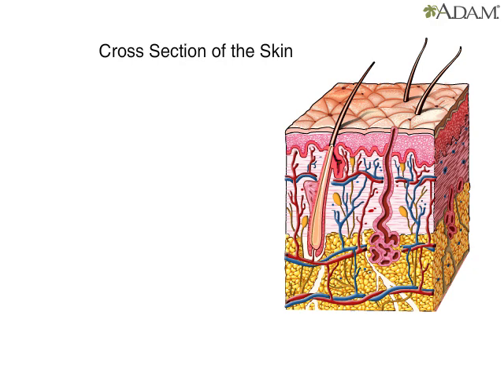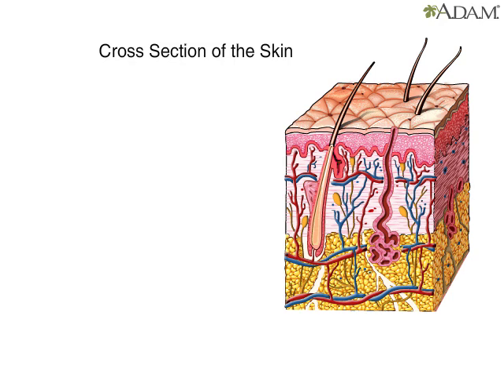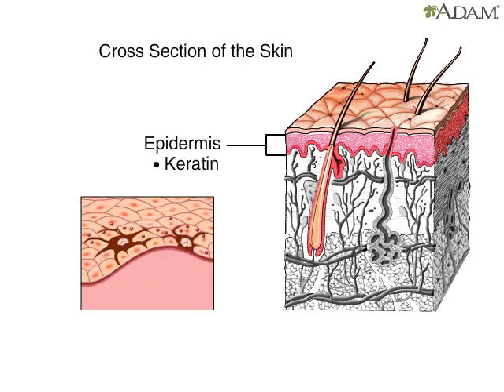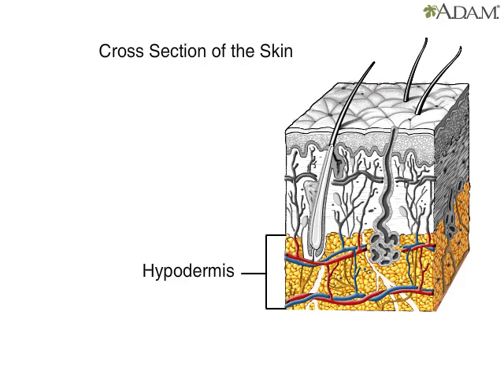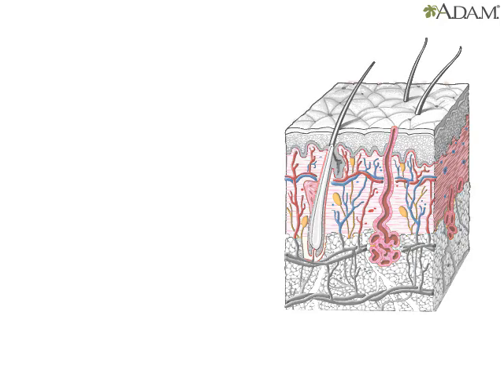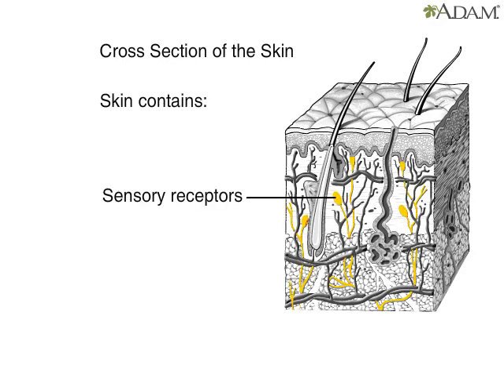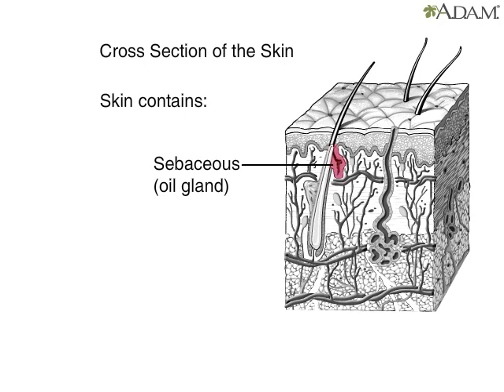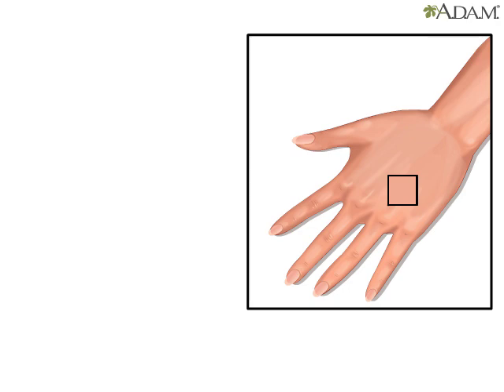Components of skin -Ndertimi i lekures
The average adult has about 6 pounds of skin covering 18 square feet, making skin the body's largest organ. Let's look at how the skin is put together. Skin has three layers. The top layer is the epidermis. It protects the other layers from the outside environment. It contains cells that make keratin, which waterproofs and strengthens the skin. The epidermis also has cells with melanin, the dark pigment that gives skin its color. Other cells in the epidermis allow us to feel touch and provide immunity against invaders like bacteria and other germs.
The bottom layer is the hypodermis. It contains fat cells, or adipose tissue, that insulate the body and help conserve heat.Between the epidermis and hypodermis is the dermis. It contains cells that give skin strength, support, and flexibility.As we age, cells in the dermis lose their strength and flexibility, causing the skin to lose its youthful appearance.
The dermis has sensory receptors that allow the body to receive stimulation from the outside and feel pressure, pain, and temperature.A network of blood vessels provide the skin with nutrients, and remove waste products.
Sebaceous glands produce oil that keeps the skin from drying out. Oil from the sebaceous glands also helps to soften hair and to kill bacteria in the pores of the skin.
These glands cover the whole body, except for the palms of the hands and soles of the feet.

Një i rritur mesatar ka rreth 6 paund lëkurë që mbulon 18 metra katrorë, duke e bërë lëkurën organin më të madh të trupit.  Le të shohim se si lëkura është e bashkuar.  Lëkura ka tre shtresa.  Shtresa e sipërme është epidermë.  Mbron shtresat e tjera nga mjedisi i jashtëm.  Përmban qeliza që bëjnë keratinën, e cila hidroizolon dhe forcon lëkurën.  Epiderma gjithashtu ka qeliza me melaninë, pigmentin e errët që i jep ngjyrën lëkurës.  Qelizat e tjera në epidermë na lejojnë të ndiejmë prekje dhe të sigurojmë imunitet ndaj pushtuesve si bakteret dhe mikrobet e tjera.

 Shtresa e poshtme është hipoderma.  Përmban qeliza dhjamore, ose ind dhjamor, që izolojnë trupin dhe ndihmojnë në ruajtjen e nxehtësisë. Midis epidermës dhe hipodermës është dermis.  Ai përmban qeliza që i japin forcës, mbështetjes dhe fleksibilitetit lëkurës. Ndërsa plakemi, qelizat në dermis humbin forcën dhe fleksibilitetin e tyre, duke bërë që lëkura të humbasë pamjen e saj rinore.

 Dermi ka receptorë ndijorë që lejojnë trupin të marrë stimulim nga jashtë dhe të ndiejë presion, dhimbje dhe temperaturë. Një rrjet i enëve të gjakut sigurojnë lëkurën me lëndë ushqyese dhe heqin produktet e mbetjeve.

 Gjëndrat dhjamore prodhojnë vaj që e mban lëkurën të mos thahet.  Vaji nga gjëndrat dhjamore ndihmon gjithashtu në zbutjen e flokëve dhe në shkatërrimin e baktereve në poret e lëkurës.

 Këto gjëndra mbulojnë të gjithë trupin, përveç shuplakave të duarve dhe thembra të këmbëve.

dr.